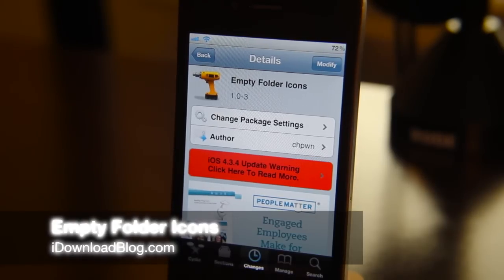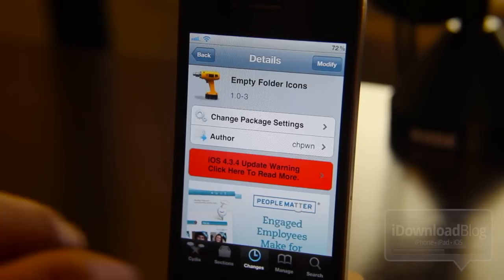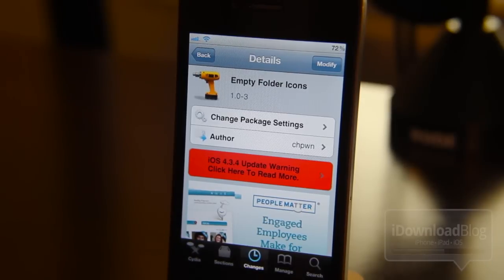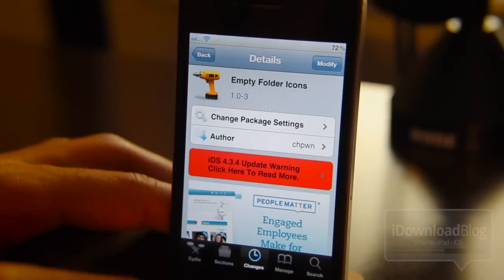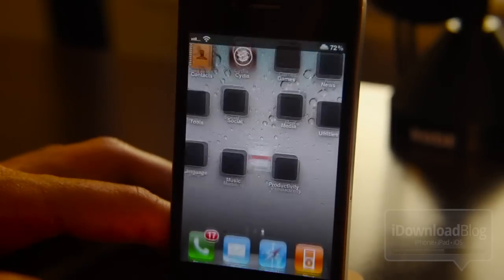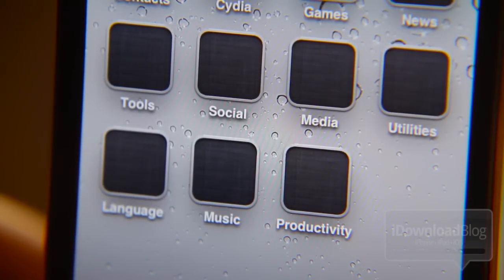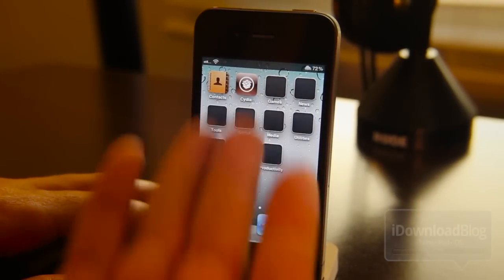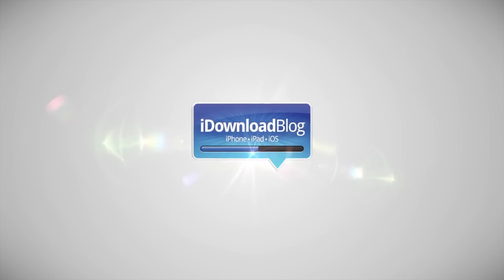Make Your iPhone's Folders Appear Empty With 'Empty Folder Icons'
Like this video? Share on Twitter!

Empty Folder Icons is a tweak that makes your iPhone's folders appear to be empty. This is a free TweakWeek tweak available on Cydia's BigBoss repo.

About iDB